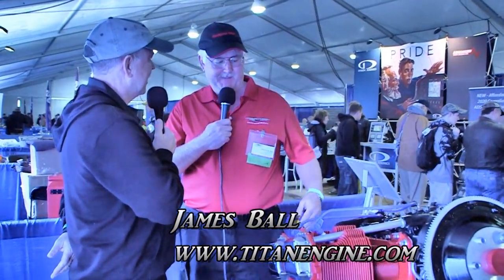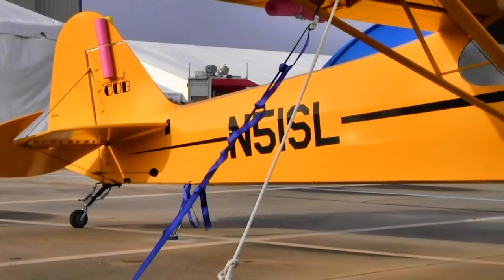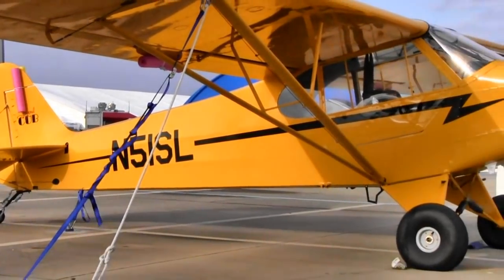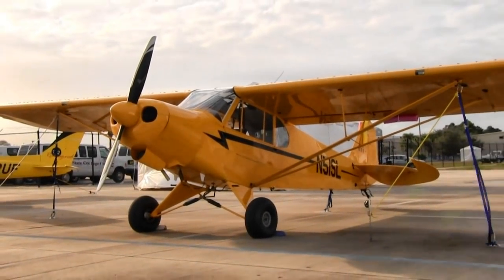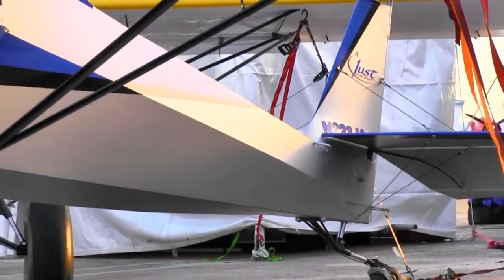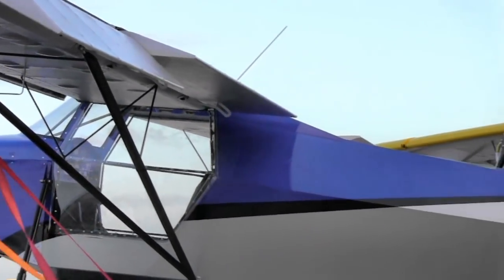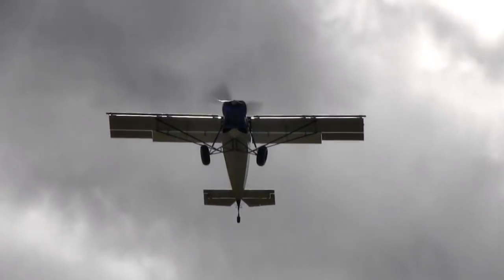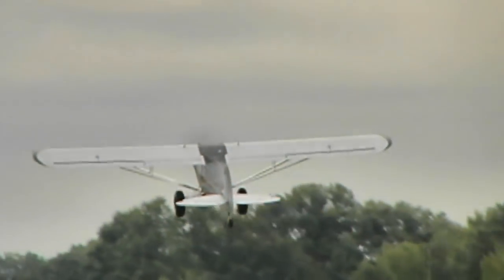Titan Aircraft Engine, Sport Aviation Expo, January 25th to 28th, Sebring Florida.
– Just Aircraft SuperSTOL Gets Superpower with Titan’s 180 Horses! By Dan Johnson

Even before Continental Motors took over the former ECi, that company's Titan engine has been turning heads. CubCrafters was first to this party, installing the 180-horsepower engine on their Cubalike LSA, demonstrating very short takeoff rolls before climbing steeply. Since then, quite a few other producers have embraced the potent engine and more are coming. This development is sufficiently interesting that I am at work on an article about three "divisions" of powerplants for LSA, light kits, and ultralights.

However, all other users of the Titan are unlike Just Aircraft's SuperSTOL, which itself has turned many a head at airshow demonstrations. SuperSTOL was able to rivet pilots' attention when it performed with the 100-horsepower Rotax 912, so imagine the neck-snapping twists that will occur when people get a chance to see how this moveable-slats airplane on tall, telescoping gear performs with 180 horses doing the pulling.

Just Aircraft reported they started flight tests with the Titan OX-340 engine on their stretched SuperSTOL XL. "Due to a redesigned crankshaft, the Titan develops 180 horsepower with elevated torque levels," said James Ball, a principal of Engine Components, International or ECi. "Essentially, the engine started out as a 160 horsepower Lycoming, but ECi reconfigured the engine to have a larger displacement resulting in more power."

In 2015, Continental Motors announced they expanded more deeply into the Experimental and LSA sectors with the purchase of ECi, a San Antonio, Texas-based manufacturer of FAA-approved engine parts. The deal provided Continental with a strong foothold in the light aircraft market with the ECi's Titan line of engines including the X320, X340 and X370 models, all of which are based on Lycoming type designs.

Just Aircraft considers the Titan a good option for the SuperSTOL. "It's premature to discuss performance numbers," said XL designer Troy Woodland (seen in the lead photo doing what he does so well at airshows). However, Troy is quick to add, "But there clearly is an improvement in the takeoff roll and rate of climb.

We brought our newest SuperSTOL to Sebring 2016 on a trailer to introduce the Titan and the response was very positive and enthusiastic. Since then, we've started flying it and we're pleased with the results."
As is often the case, Troy is being a bit laid-back and modest, as the video below testifies.

Sold as a complete kit for homebuilders, Just's SuperSTOL XL offers "unparalleled performance in short takeoffs, landings and slow flight. Configured as a high wing, with two [side-by-side] seats and tundra tires, the XL can be set down in virtually any clearing."

– Just Aircraft SuperSTOL Gets Superpower with Titan’s 180 Horses!